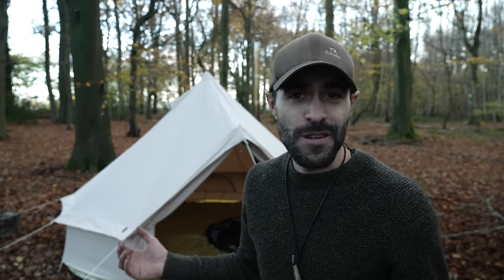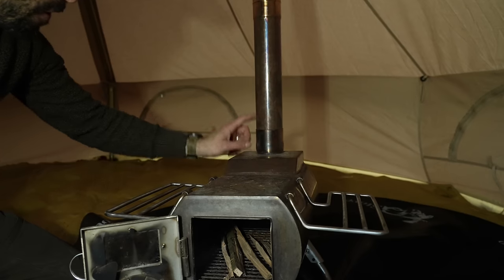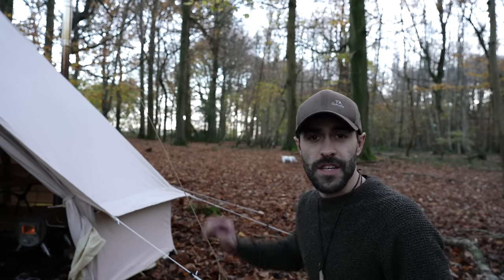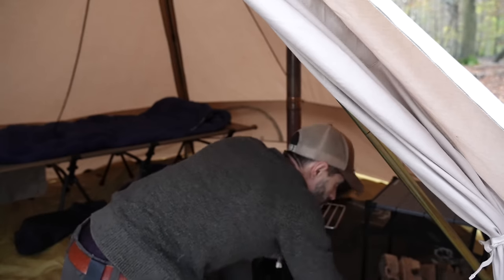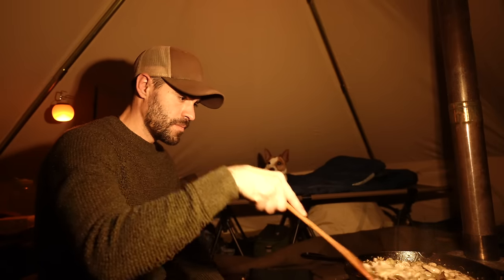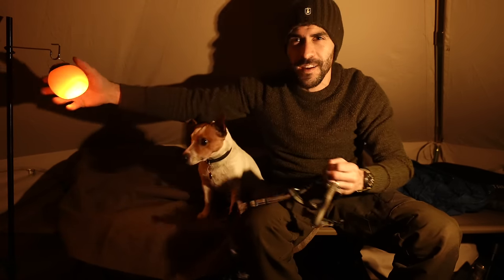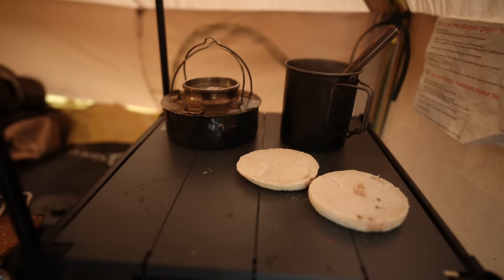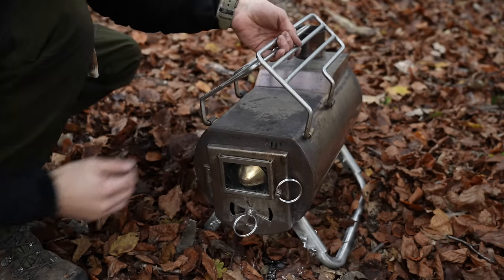Early Winter Hot Tent Camping: Woodstove & Canvas Tent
Join me on this early winter camping trip in a warm canvas tent and a woodstove. My dog Jaxx joins me and we setup camp in the middle of the forest, get the stove going and cook some food to keep warm.

My Bushcraft, Survival and Filming Gear (Amazon Shop)